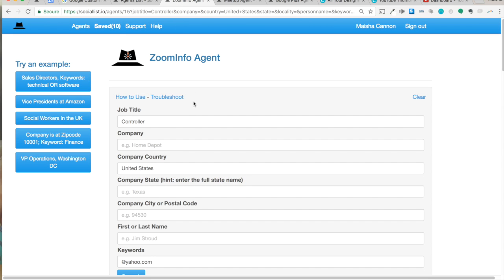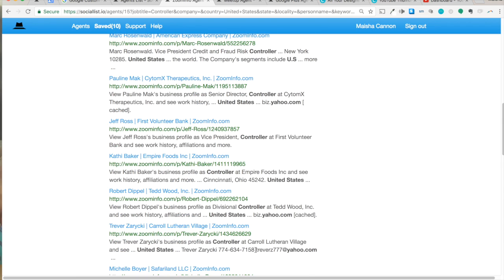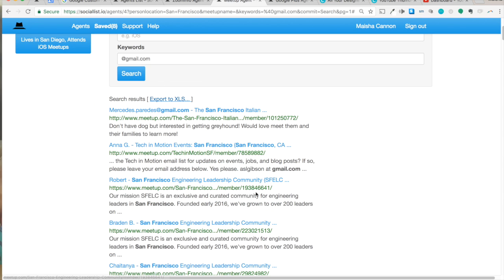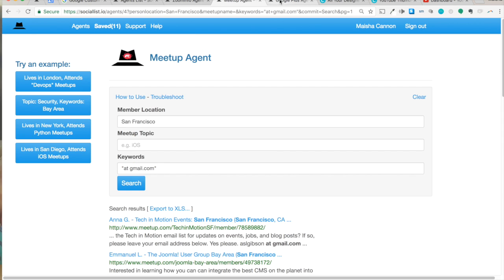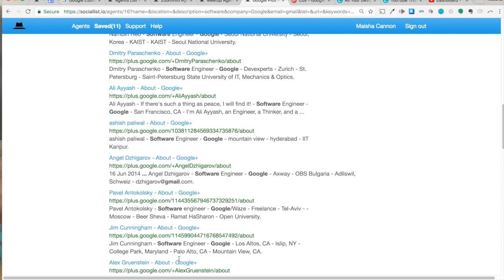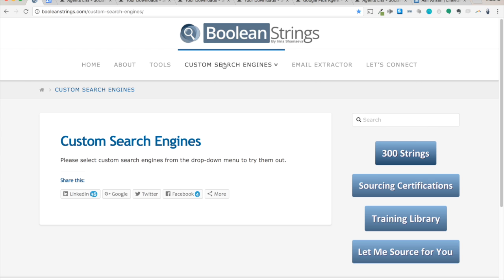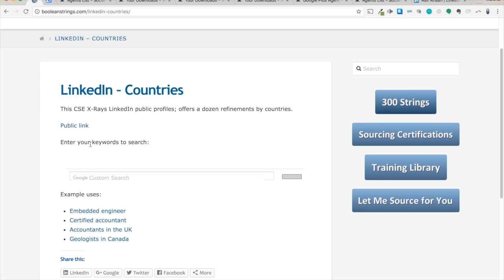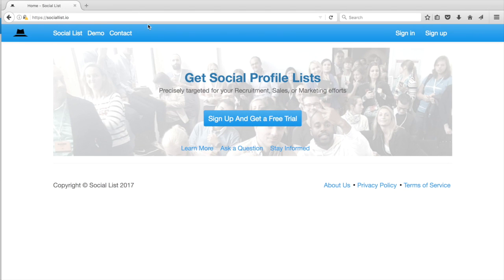[7-Minute Sourcing: Premiere 105] Search Strategies in Social List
Check out a few unique ways to approach building queries in SocialList.io